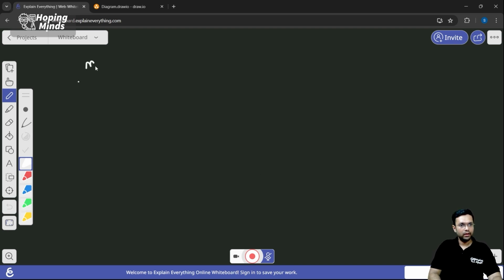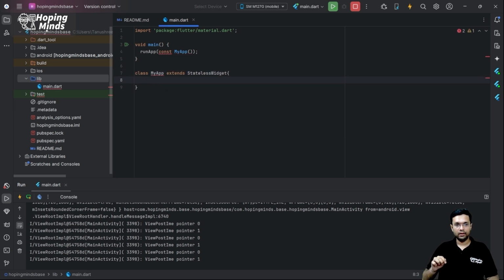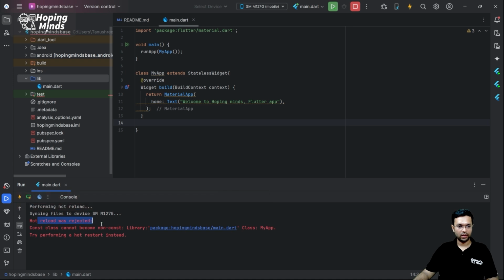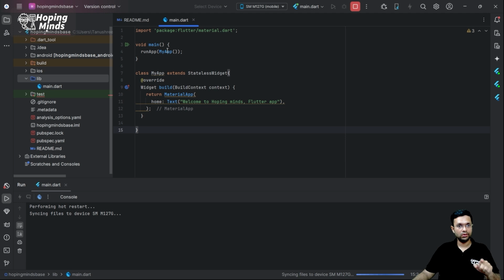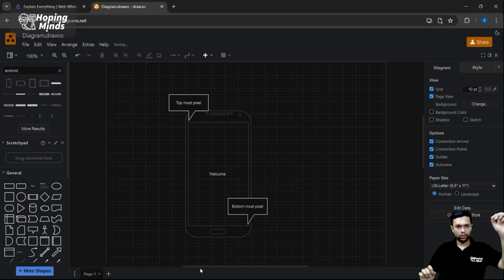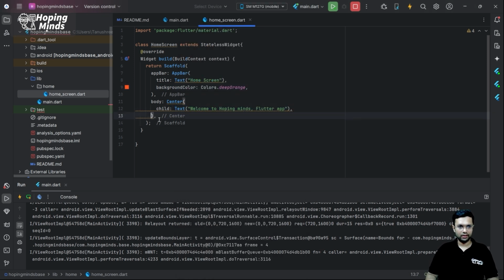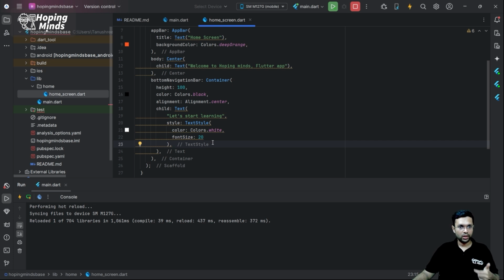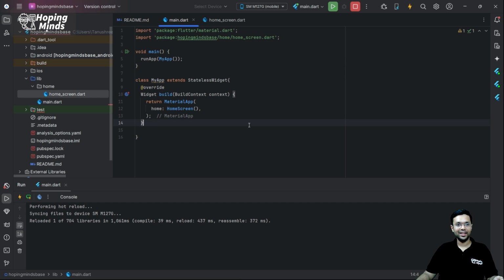1.5 Main function and using some basic widgets in flutter